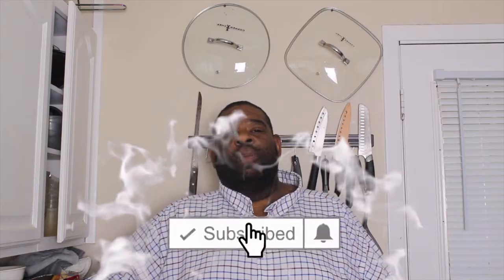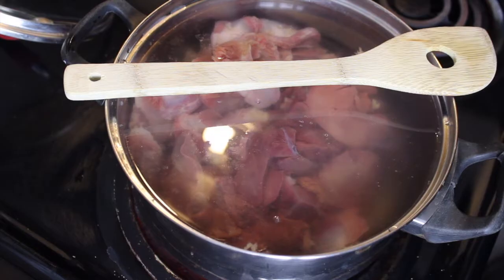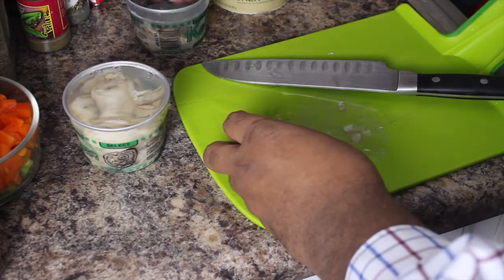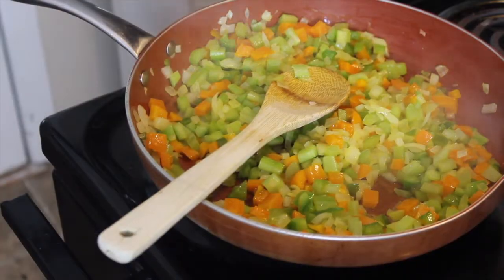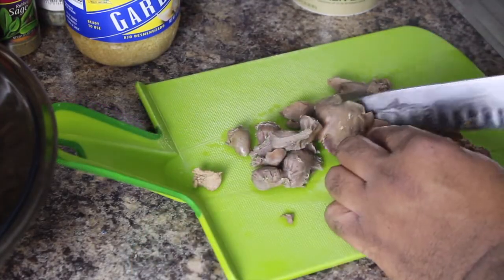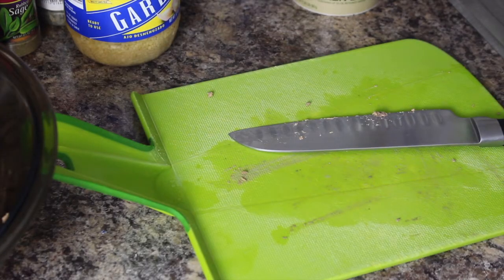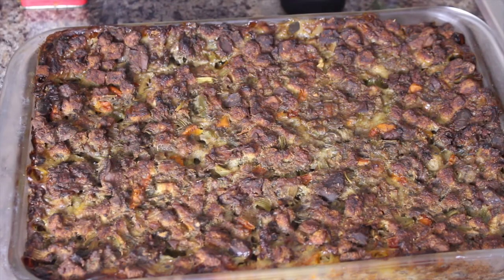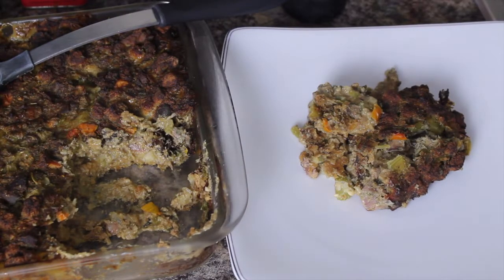Oyster Dressing ( The Best )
Universal Hip Hop ISRC
Anthony Harvey